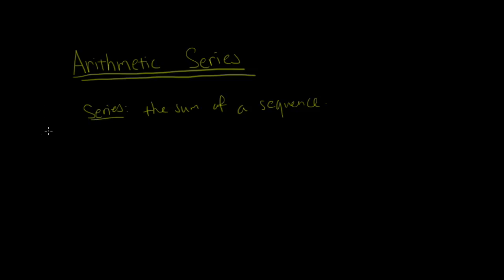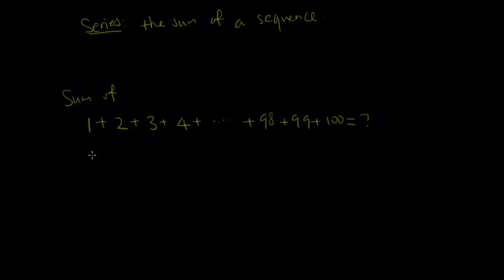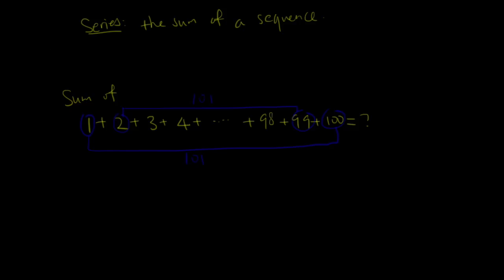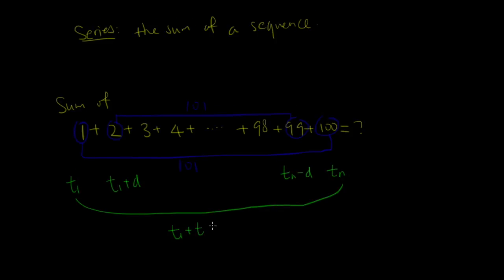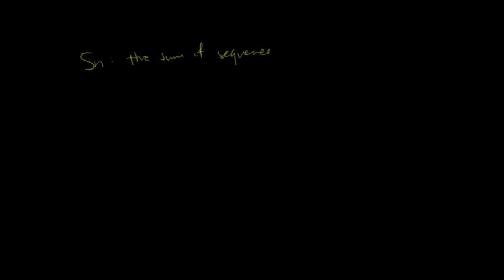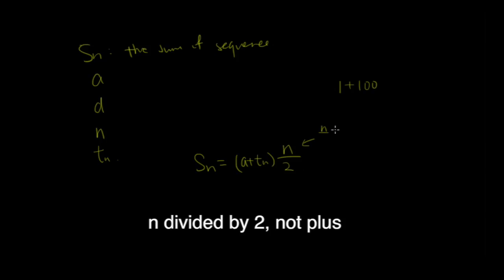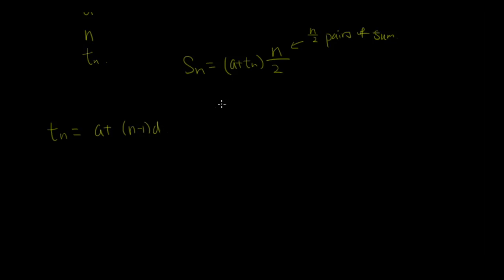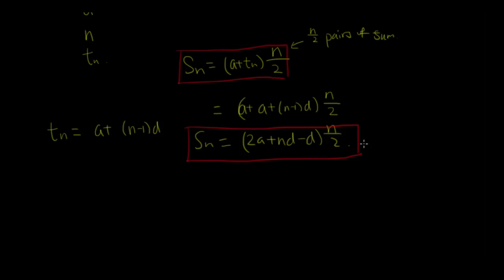6 Arithmetic Series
This video is about 6 Arithmetic Series